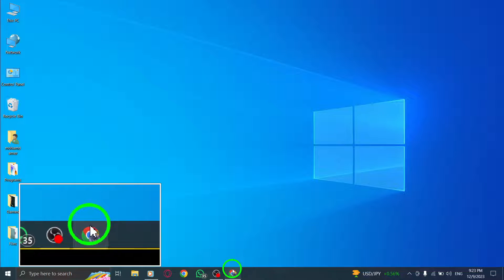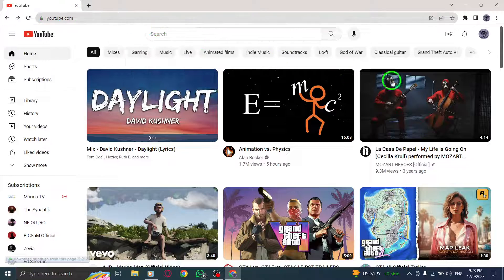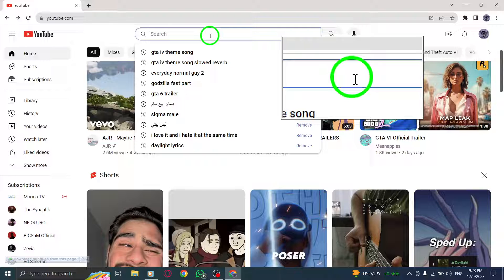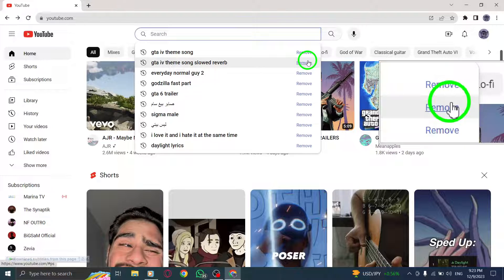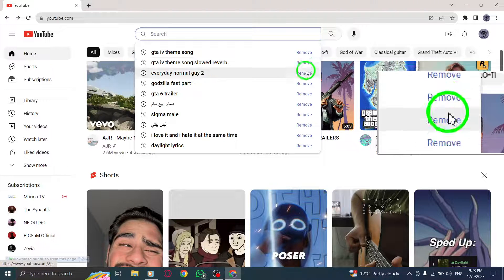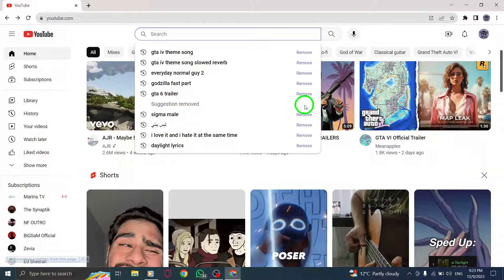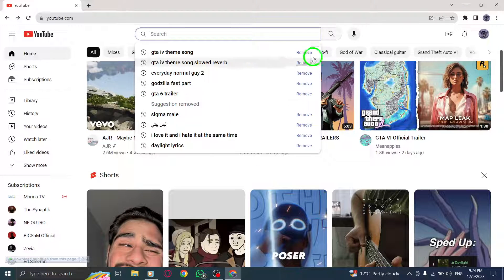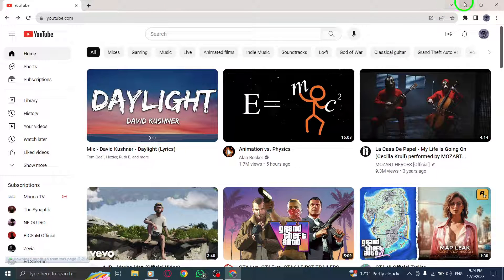How to Remove a Search Suggestion in YouTube on PC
Learn how to remove search suggestions in YouTube on your PC with this easy tutorial. Follow these simple steps:

1. Open YouTube.
2. Click on the search bar.
3. Next to the suggestion you want, click Remove.

Removing unwanted search suggestions can help personalize your YouTube experience. Watch now to streamline your YouTube searches.